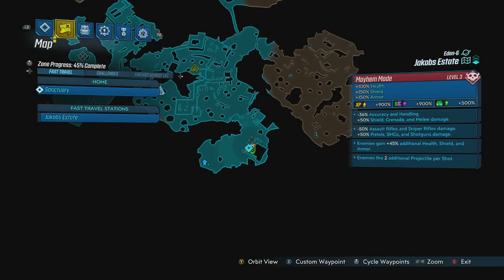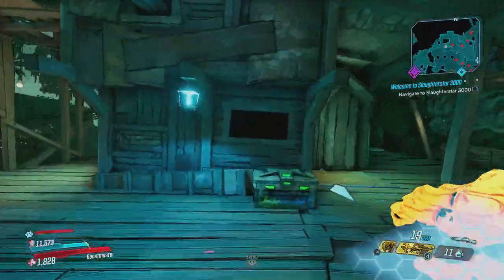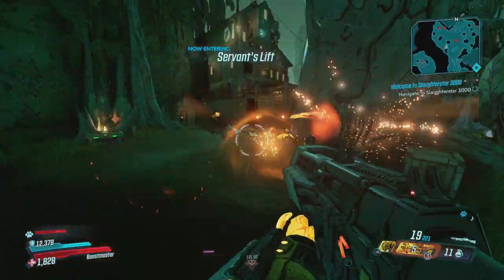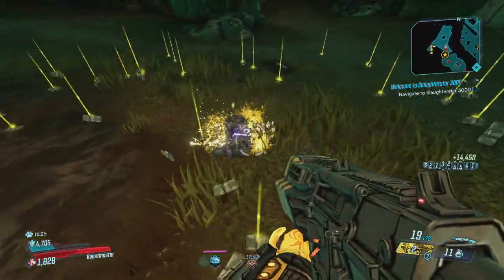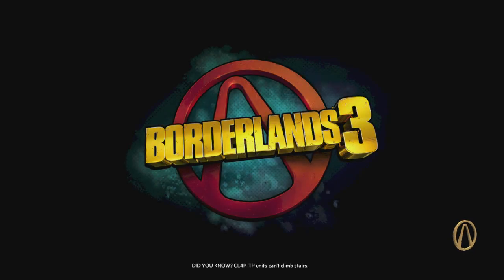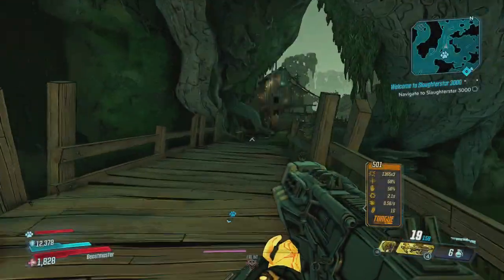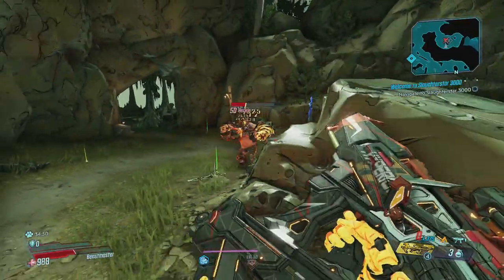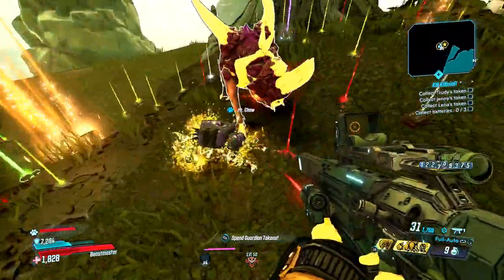Borderlands 3: BEST WAY TO GET LEGENDARIES! Loot Tink Hoarder Tink Legendary Farm!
Today we will be seeing how to get the most amount of legendaries in the game! Loot tiinks and Hoarder tinks are one of if not the best way to get legendaries, besides modding. This works on all platforms and versions.

Syke